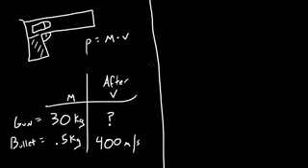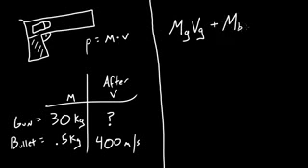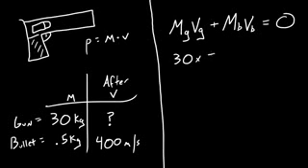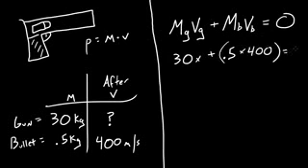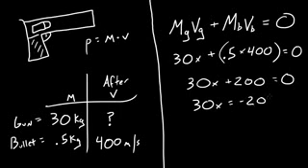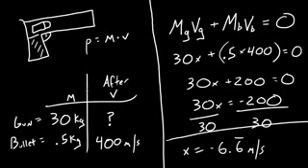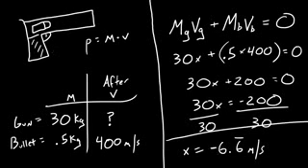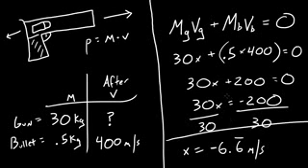Physics Lecture 25 Calculating Kickback Speed low